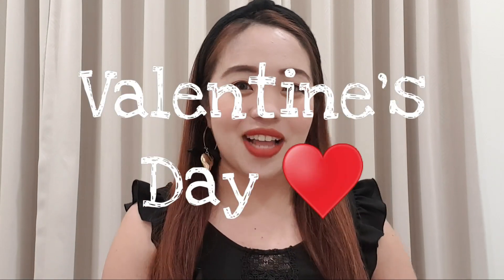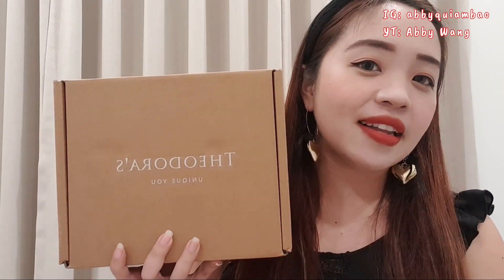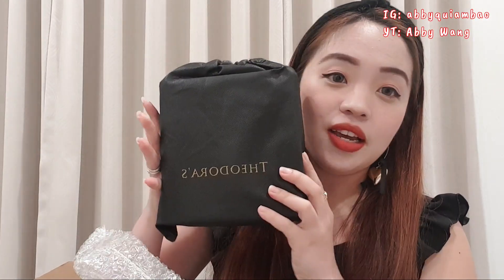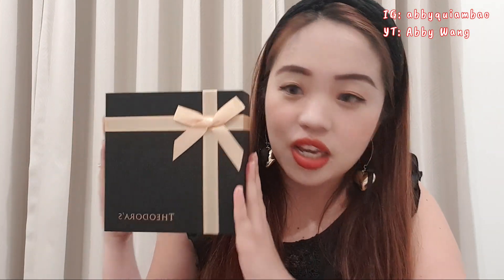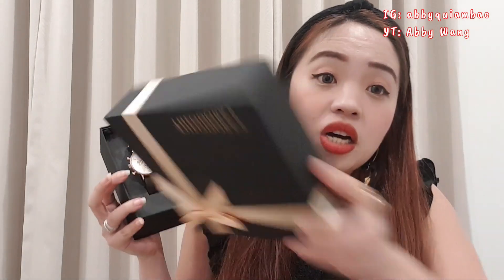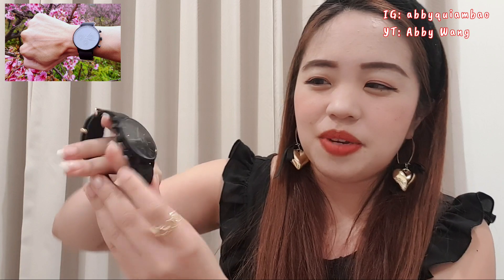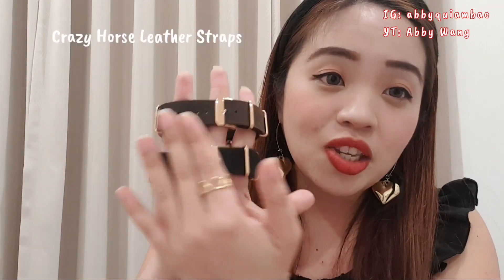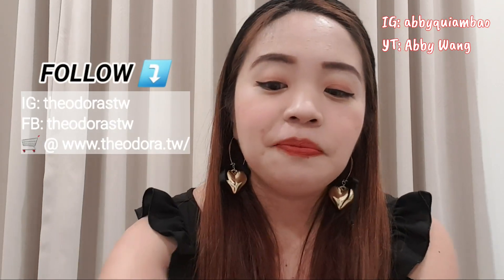Theodora's Apollo Watches Gift Box - Valentines Day Gift Recommendation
Shop this gift box/watches here ⤵️